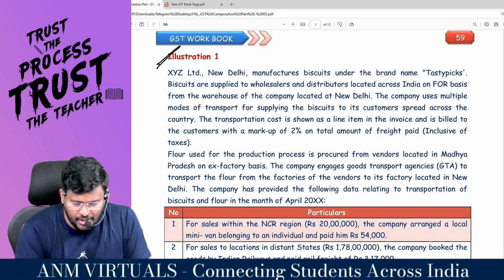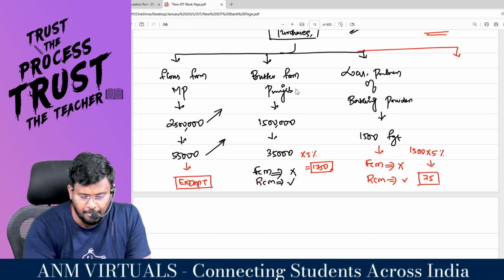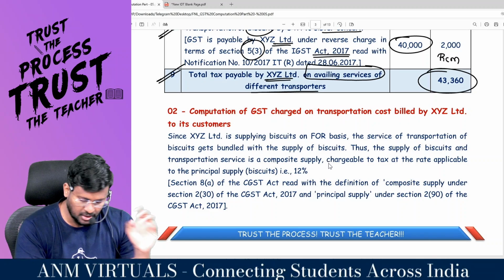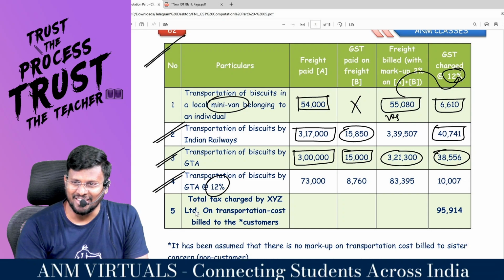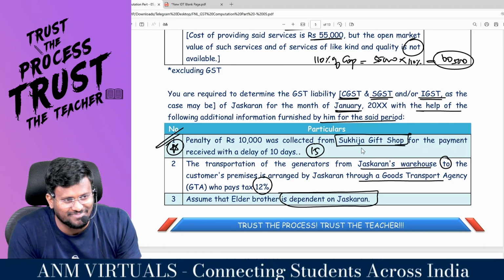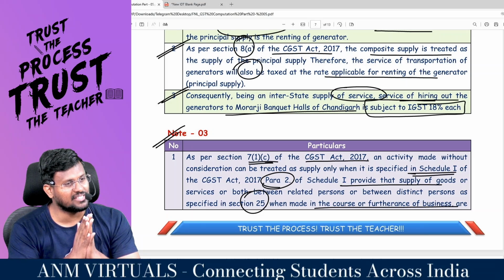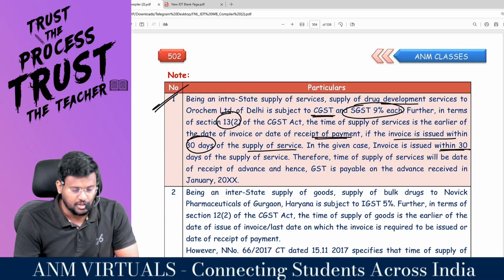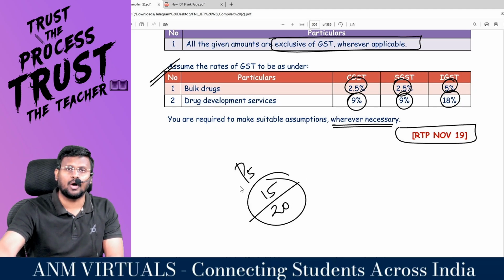CA Final - IDT - Computation of GST Payable - Part V - Nov 2024